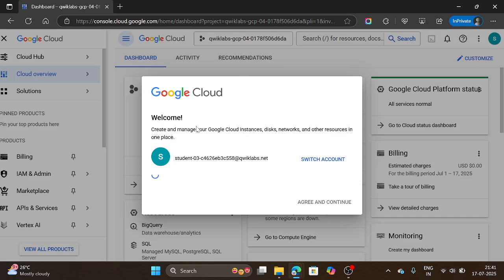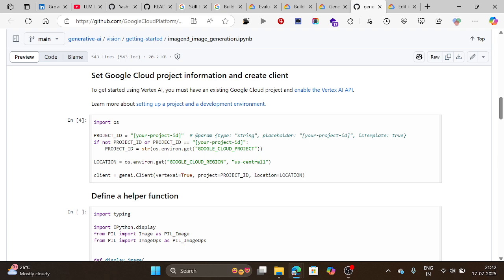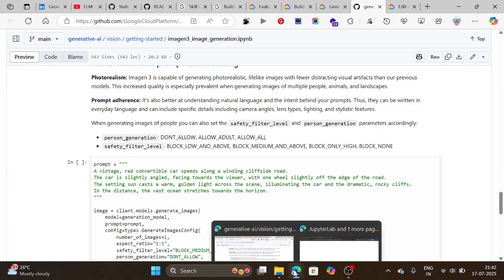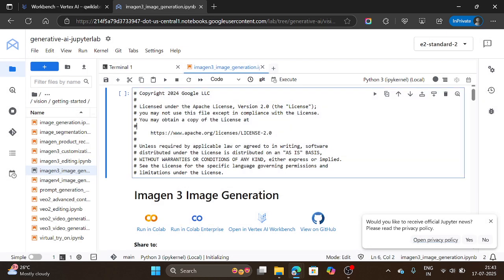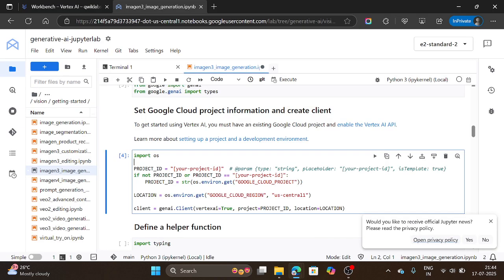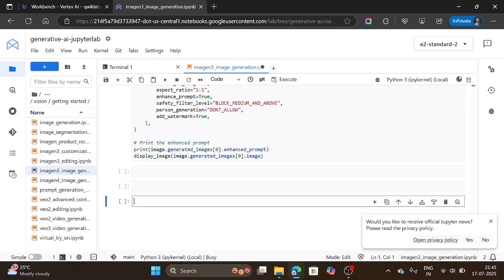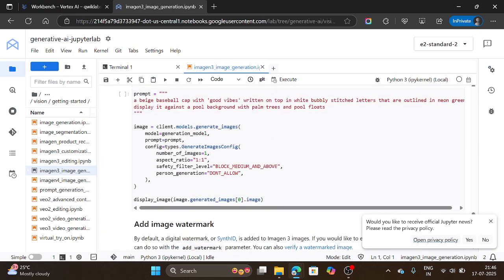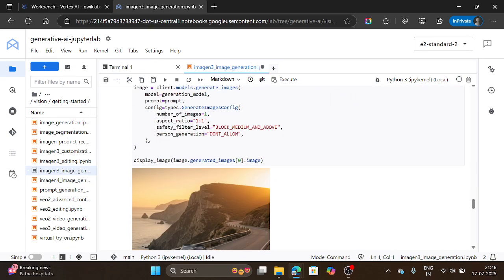Generate images with Imagen